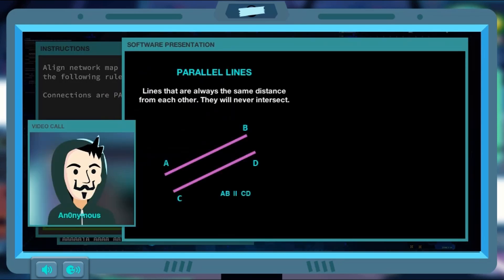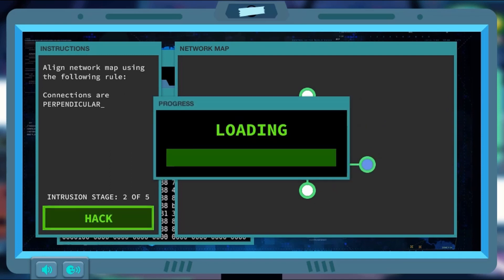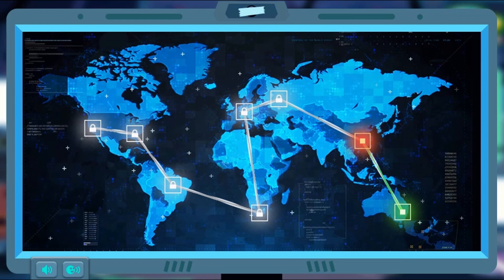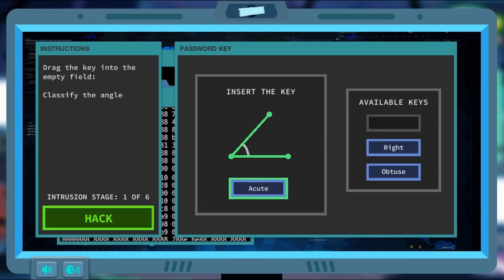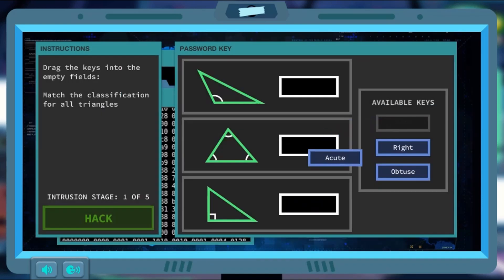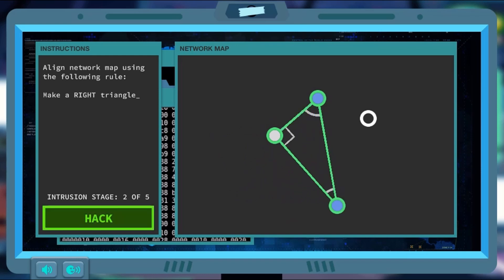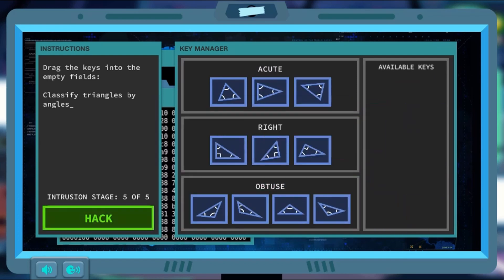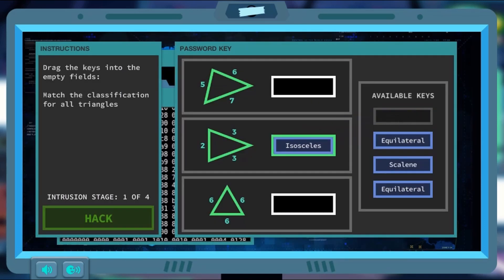Math Game for Grades 3-5 | Differentiate Shapes Based on Lines and Angles | The Hack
In this game, you can learn more about geometry by saving the world with your hacking skills.

Use this game with your class or find other games within the same standard, (4.G.A.2 -- Differentiate Shapes Based on Lines and Angles), at Legends of Learning.